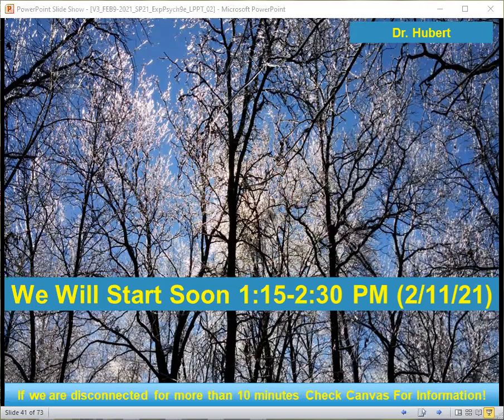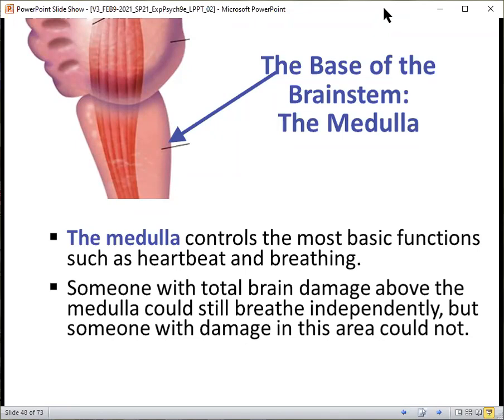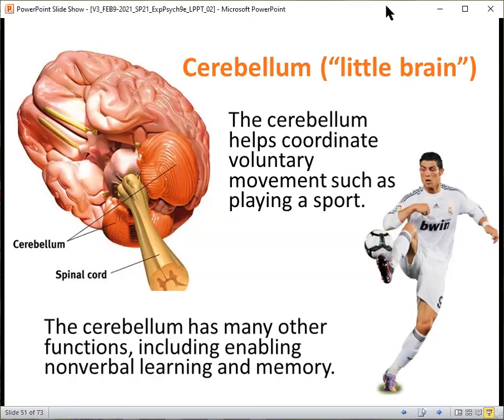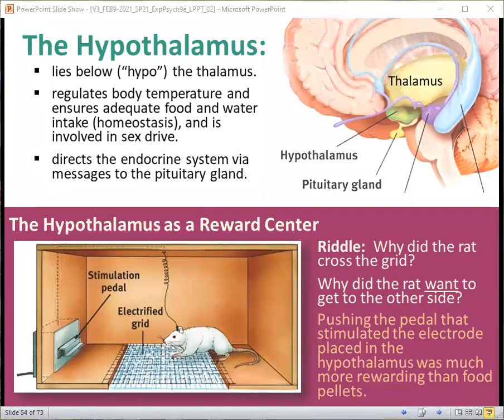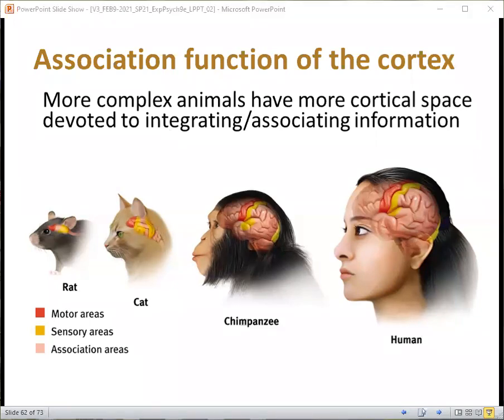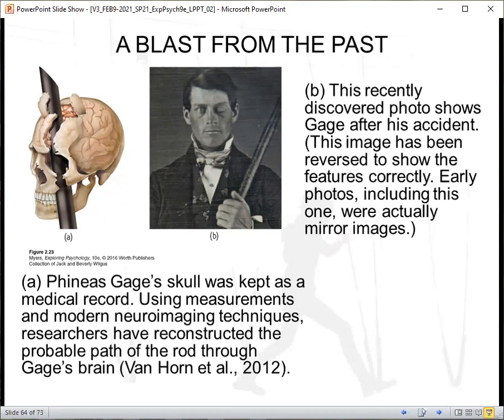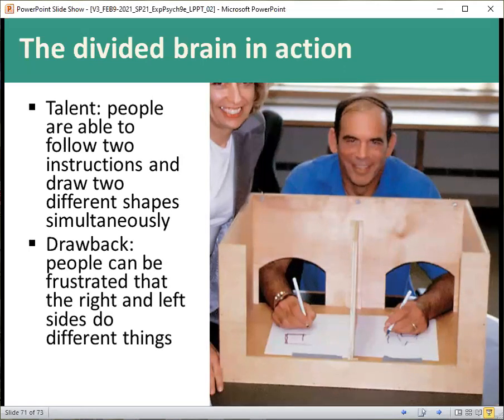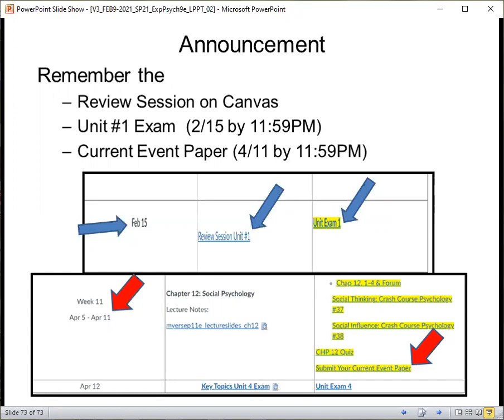Feb 11 PSYC 210 V1